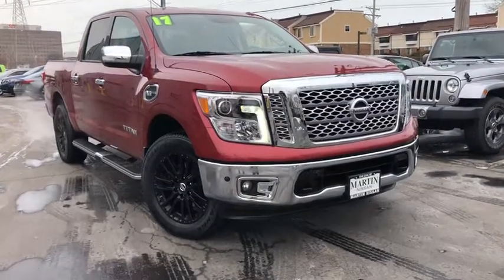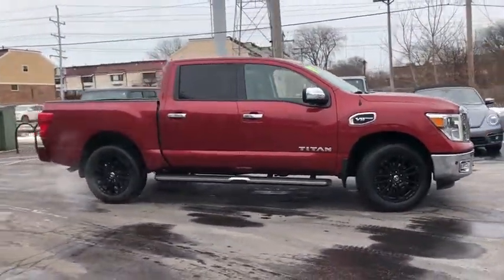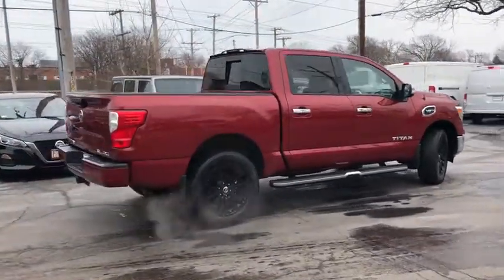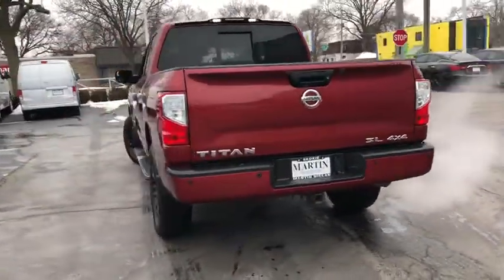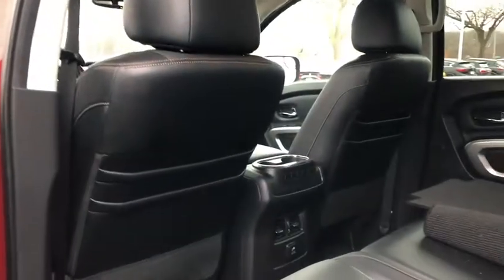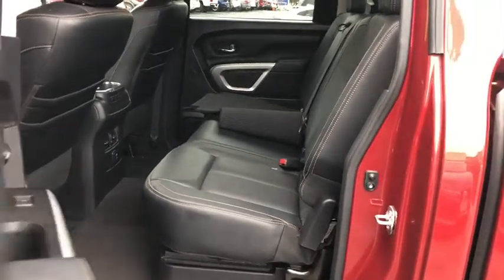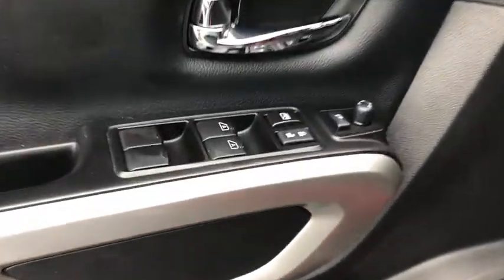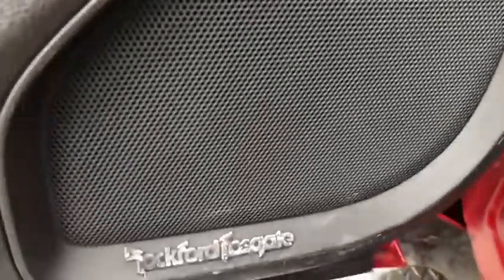2017 Nissan Titan Skokie, Niles, Glenview,Morton Grove, Chicagoland area, IL P02389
2017 Nissan Titan available in Skokie, Illinois at Martin Nissan. Servicing the Niles, Glenview,Morton Grove, Chicagoland, IL  area.

Martin Nissan
5240 Golf Road

Radio w/Seek-Scan, MP3 Player, Clock, Speed Compensated Volume Control, Aux Audio Input Jack, Steering Wheel Controls, Radio Data System and External Memory Control,Fixed Antenna,2 LCD Monitors In The Front,Gray Wheel Well Trim,Manual Tailgate/Rear Door Lock,Clearcoat Paint,Tailgate Rear Cargo Access,Cargo Lamp w/High Mount Stop Light,Manual-Leveling Programmable Projector Beam Led Low Beam Daytime Running Headlamps w/Delay-Off,Galvanized Steel/Aluminum Panels,Tires: P275/70R18 AT OWL,Gray Front Bumper w/2 Tow Hooks,Sliding Rear Window w/Defroster,Wheels: 18 x 8 Painted Dark Finish Alloy,Laminated Glass,Full-Size Spare Tire Stored Underbody w/Crankdown,Gray Rear Step Bumper,Spray-In Bed Liner,Speed Sensitive Rain Detecting Variable Intermittent Wipers,Aluminum Spare Wheel,Black Grille w/Body-Color Surround,Black Side Windows Trim, Black Front Windshield Trim and Black Rear Window Trim,Black Door Handles,Regular Box Style,Black Power Heated Side Mirrors w/Convex Spotter, Manual Folding and Turn Signal Indicator,Front Fog Lamps,Deep Tinted Glass,Dual Zone Front Automatic Air Conditioning,Urethane Gear Shift Knob,Driver Foot Rest,Manual Tilt/Telescoping Steering Column,4 Seatback Storage Pockets,FOB Controls -inc: Windows,Full Carpet Floor Covering -inc: Carpet Front And Rear Floor Mats,Front Cupholder,Leather Steering Wheel,Mini Overhead Console w/Storage, 3 12V DC Power Outlets and 1 AC Power Outlet,Air Filtration,Front Captain's Chairs -inc: center console and 8-way power adjustable driver's seat w/power lumbar support,Engine Immobilizer,Dashboard Storage, Driver / Passenger And Rear Door Bins and Locking 2nd Row Underseat Storage,Driver Seat,Gauges -inc: Speedometer, Odometer, Voltmeter, Oil Pressure, Engine Coolant Temp, Tachometer, Inclinometer, Oil Temperature, Transmission Fluid Temp, Trip Odometer and Trip Computer,Power 1st Row Windows w/Driver And Passenger 1-Touch Up/Down,Front Center Armrest and Rear Center Armrest,Front Map Lights,Power Rear Windows,60-40 Folding Split-Bench Front Facing Fold-Up Cushion Rear Seat,Power Door Locks w/Autolock Feature,Analog Display,3 12V DC Power Outlets,Passenger Seat,Delayed Accessory Power,Manual Adjustable Front Head Restraints and Manual Adjustable Rear Head Restraints,Cloth Seat Trim w/Vinyl Bolsters -inc: PRO-4X embroidery,Driver And Passenger Visor Vanity Mirrors w/Driver And Passenger Illumination, Driver And Passenger Auxiliary Mirror,Valet Function,Seats w/Cloth Back Material,Full Cloth Headliner,Pickup Cargo Box Lights,Perimeter Alarm,NissanConnect Selective Service Internet Access,3 12V DC Power Outlets and 1 AC Power Outlet,Rear Cupholder,Trip Computer,Outside Temp Gauge,Fade-To-Off Interior Lighting,Interior Trim -inc: Metal-Look Instrument Panel Insert, Metal-Look Door Panel Insert, Metal-Look Console Insert and Chrome/Metal-Look Interior Accents,Illuminated Locking Glove Box,Remote Keyless Entry w/Integrated Key Transmitter, Illuminated Entry, Illuminated Ignition Switch and Panic Button,HVAC -inc: Underseat Ducts and Console Ducts,Day-Night Rearview Mirror,Cruise Control w/Steering Wheel Controls,Proximity Key For Doors And Push Button Start,GVWR: 7,300 lbs,Front And Rear Anti-Roll Bars,Single Stainless Steel Exhaust,2.937 Axle Ratio,Part-Time Four-Wheel Drive,200 Amp Alternator,Transmission: 7-Speed Automatic,80-Amp/Hr 710CCA Maintenance-Free Battery w/Run Down Protection,26 Gal. Fuel Tank,Driver Selectable Rear Locking Differential,1480# Maximum Payload,Bilstein Brand Name Shock Absorbers,Double Wishbone Front Suspension w/Coil Springs,Engine: 5.6L V8,Trailer Wiring Harness,Leaf Rear Suspension w/Leaf Springs,Auto Locking Hubs,Class IV Towing Equipment -inc: Hitch and Trailer Sway Control,Engine Oil Cooler,4-Wheel Disc Brakes w/4-Wheel ABS, Front And Rear Vented Discs, Brake Assist, Hill Descent Control and Hill Hold Control,Transmission w/Driver Selectable Mode, Sequential Shift Control and Oil Cooler,4 Skid Plates,Electronic Transfer Case,Hydraulic Power-Assist Speed-Sensing Steering,Curtain 1st And 2nd Row Airbags,Rear Child Safety Locks,Outboard Front Lap And Shoulder Safety Belts -inc: Rear Center 3 Point, Height Adjusters and Pretensioners,Blind Spot Sensor,Side Impact Beams,Electronic Stability Control (ESC),Tire Specific Low Tire Pressure Warning,ABS And Driveline Traction Control,Dual Stage Driver And Passenger Seat-Mounted Side Airbags,RearView Monitor Back-Up Camera,and Rear Cross Traffic Alert (RCTA),Airbag Occupancy Sensor,Dual Stage Driver And Passenger Front Airbags